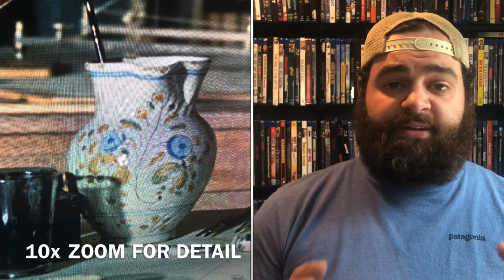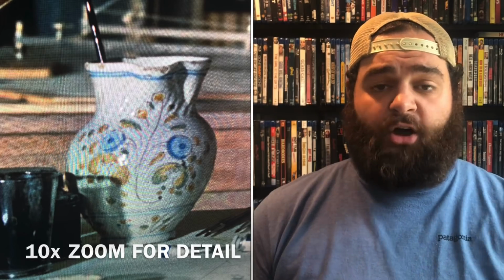LAWRENCE OF ARABIA 4K ULTRAHD BLU-RAY REVIEW | COLUMBIA CLASSICS VOLUME ONE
Let’s dive into the first title from the Columbia Classics box set and see how LAWRENCE OF ARABIA looks and sounds on 4K Blu-ray with Dolby Vision HDR and Dolby Atmos audio!

My Home Theater:
Blu-ray shelves
AV Receiver
4K Projector
Projector Screen
Home Theater Seating

Sign-up For A FREE Amazon Prime Trial: